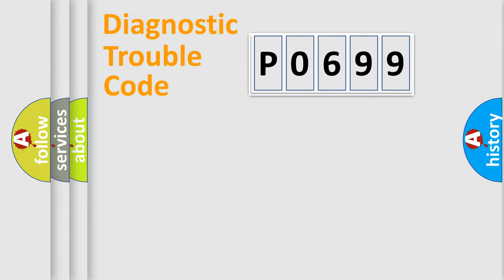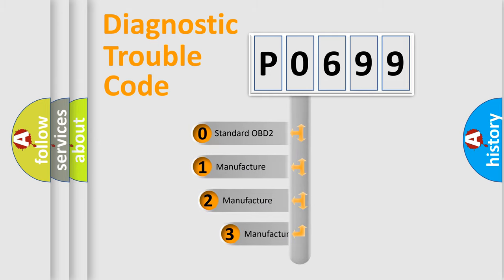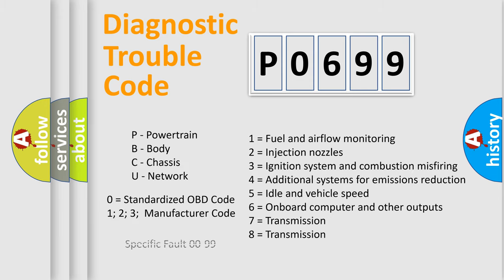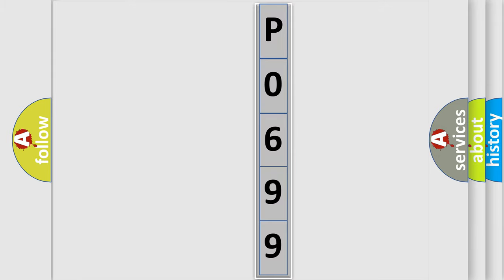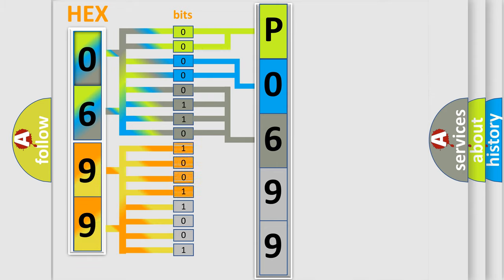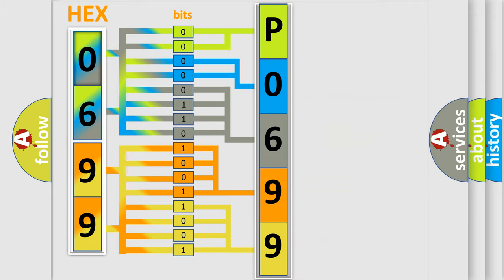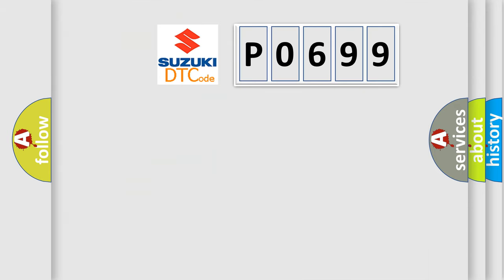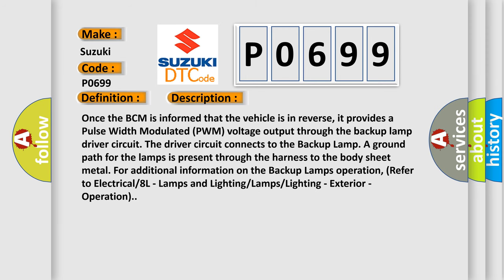DTC Suzuki P0699 Short Explanation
Contents:
0:21 Basic DTC analysis according to OBD2 protocol standard.
1:48 Insight into programming
2:58 A diagnostically understandable description of the Diagnostic Trouble Code
3:05 Basic error definition

Make:
Suzuki
Code:
P0699
Definition:
Left Reverse Lamp Control - Circuit Short To Ground - Base
Description:
Once the BCM is informed that the vehicle is in reverse, it provides a Pulse Width Modulated (PWM) voltage output through the backup lamp driver circuit. The driver circuit connects to the Backup Lamp. A ground path for the lamps is present through the harness to the body sheet metal. For additional information on the Backup Lamps operation, (Refer to Electrical or 8L - Lamps and Lighting or Lamps or Lighting - Exterior - Operation).
Cause:
LEFT BACKUP LAMP DRIVER CIRCUIT SHORTED TO GROUNDLEFT BACKUP LAMPBODY CONTROL MODULE (BCM)